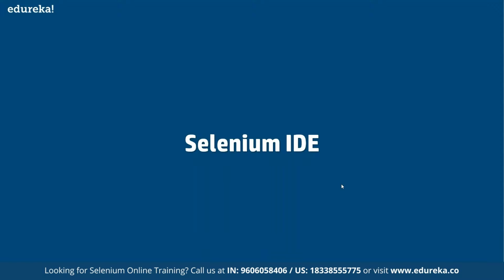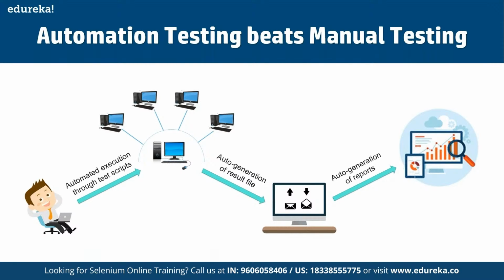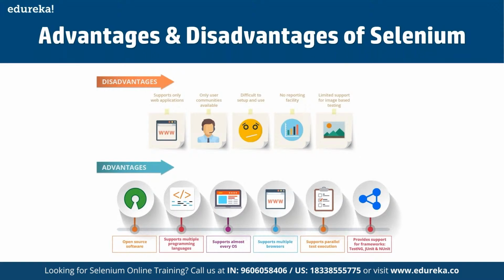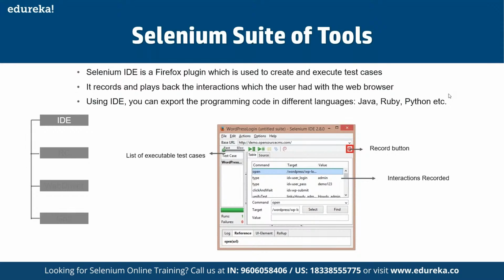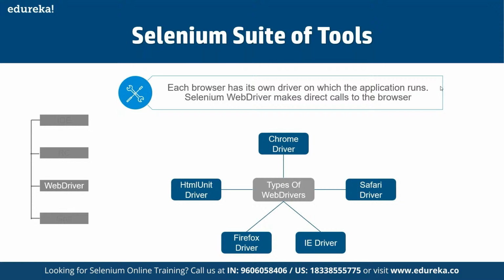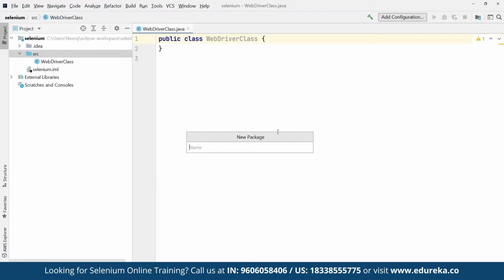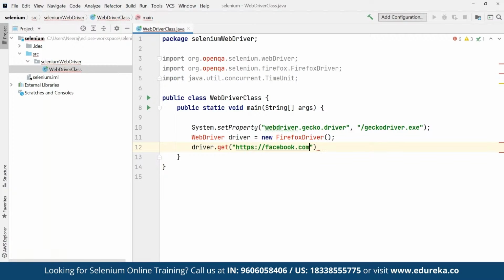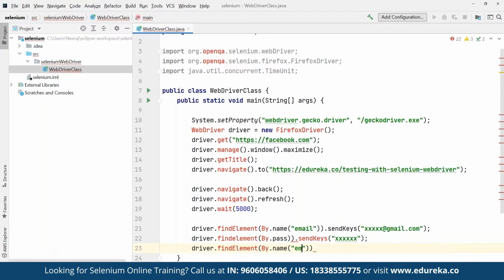Selenium IDE Tutorial for Beginners | What Is Selenium IDE | Edureka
This ‘Selenium Maven with Eclipse’ video by Edureka helps you understand how to implement a Selenium Maven project using the Eclipse IDE